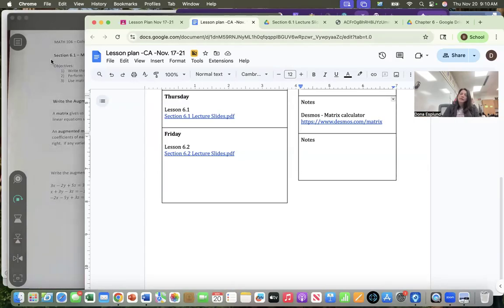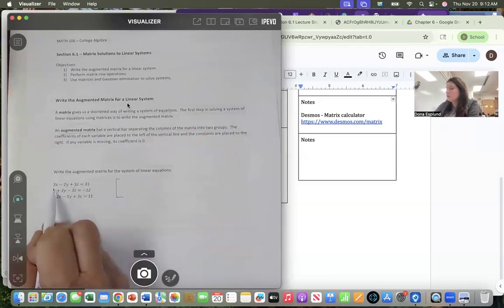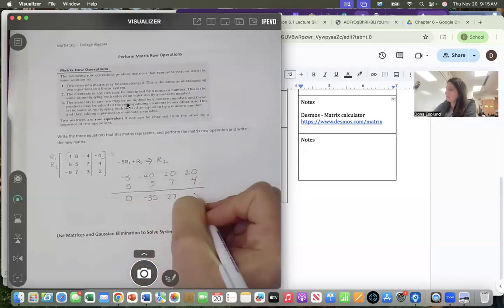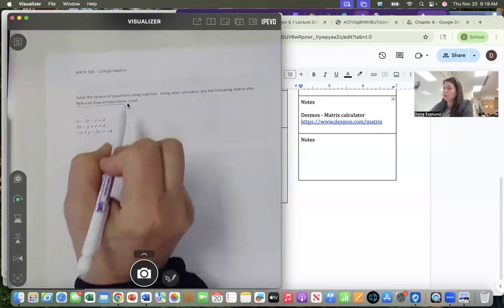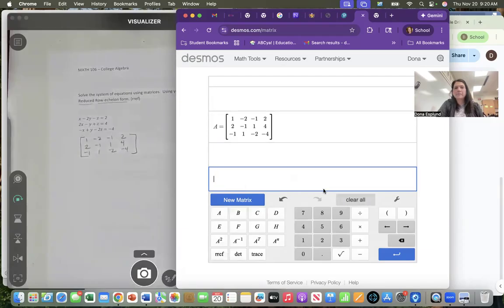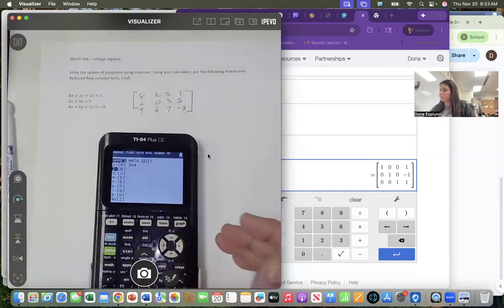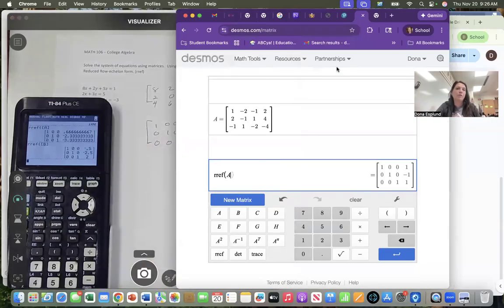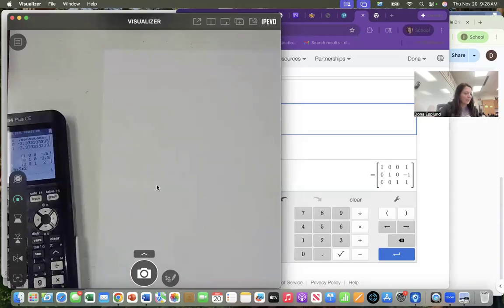6.1 CA 11/20/2025